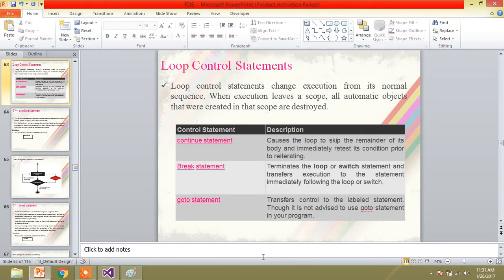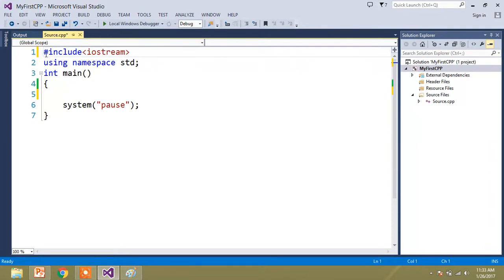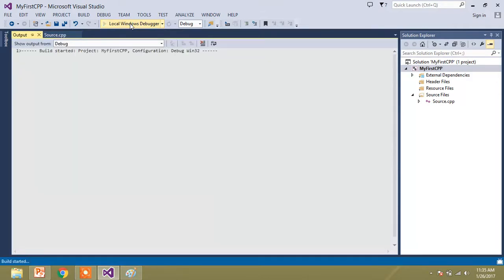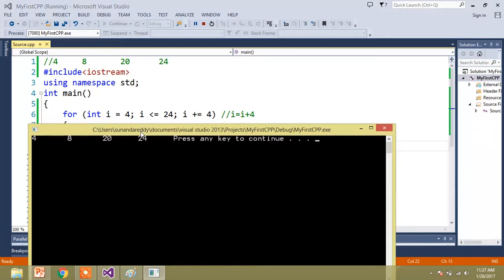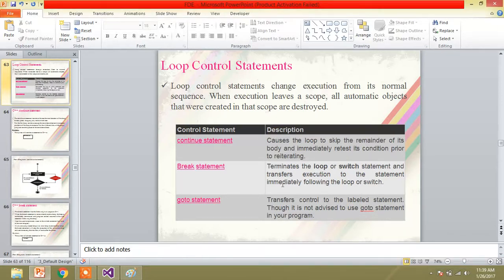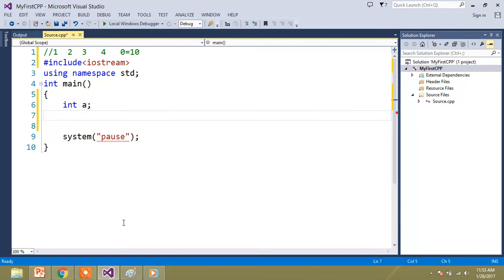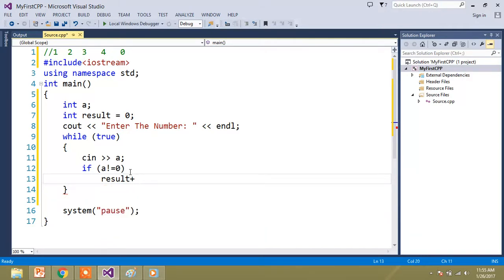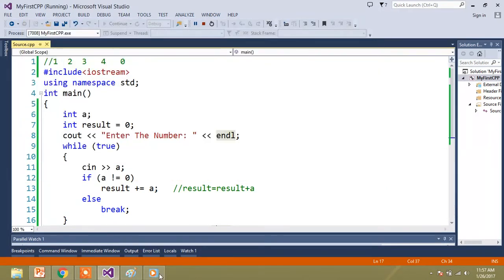Loop Control Statements (Continue, Break) in C++ Programming Language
Write a program to print sequence using "continue" 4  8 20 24

Write a program to sum the numbers entered by user and display result when entered zero using while and break